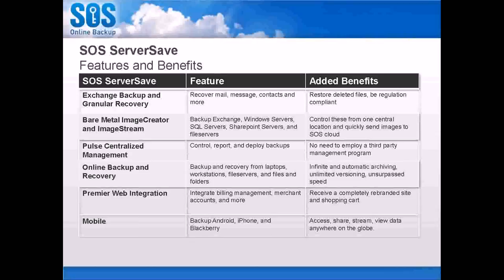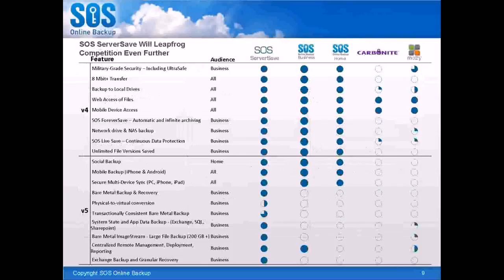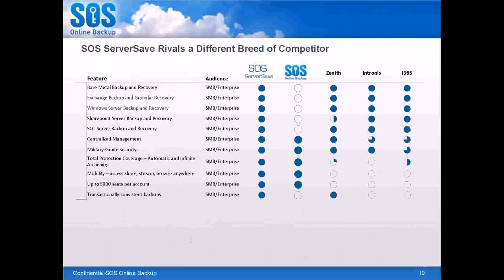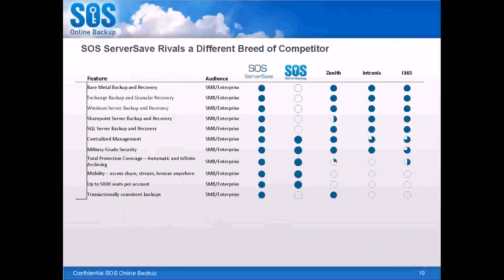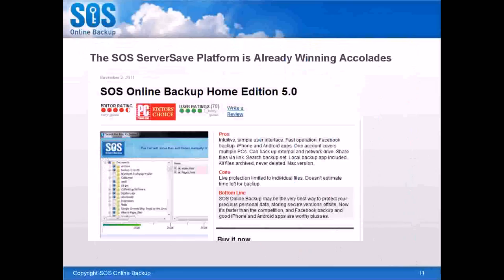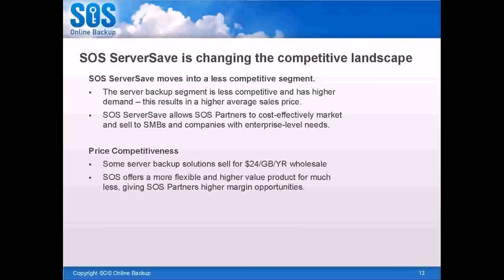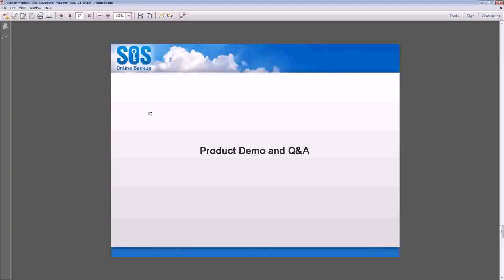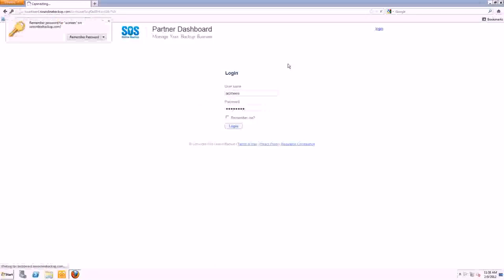2012 02 09 2